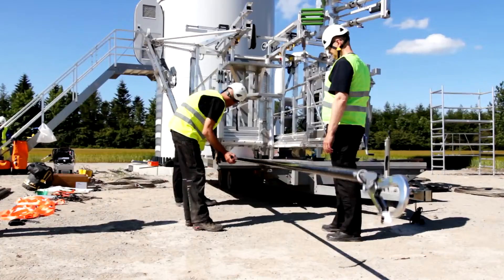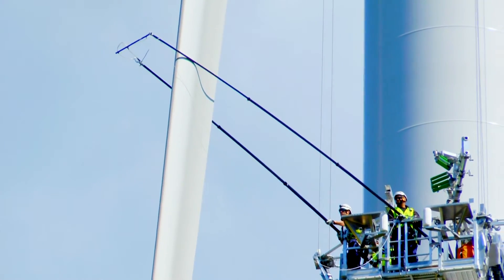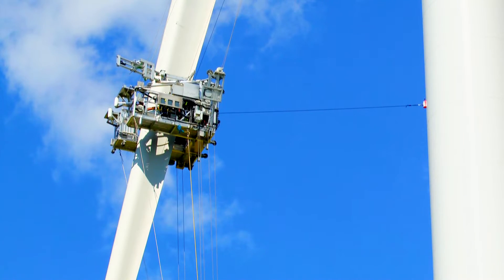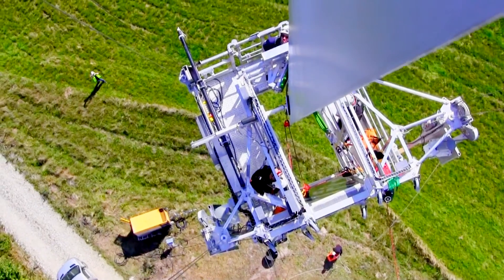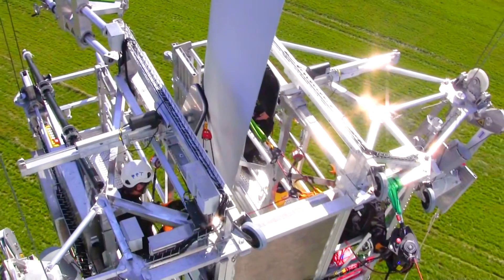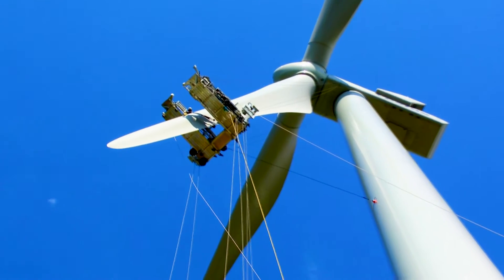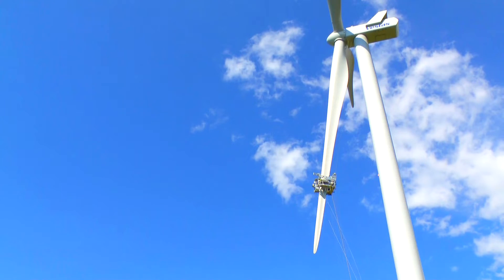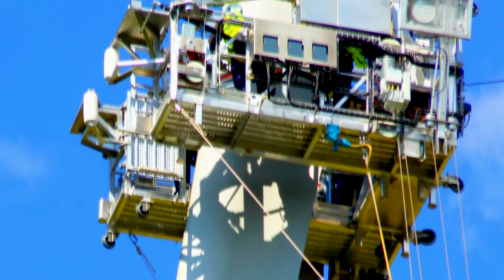Wind turbine blade maintenance with the FFB360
With a PP Techniq platform blade maintenance is easy, comfortable and safe. 'Blade-guided access' is our guiding star. The new patented approach to blade maintenance ensures that the platform and technicians follow the contours and dynamics of the blade, and remain at the same distance from the blade at all times.